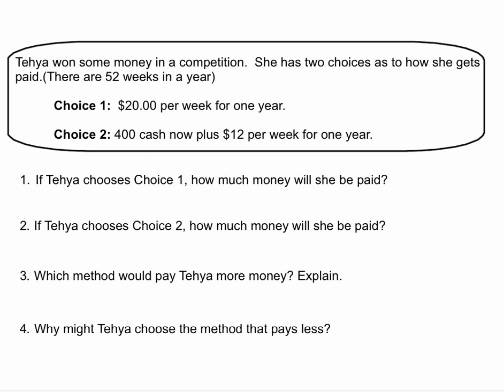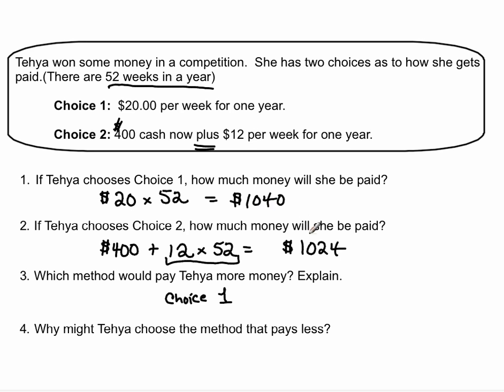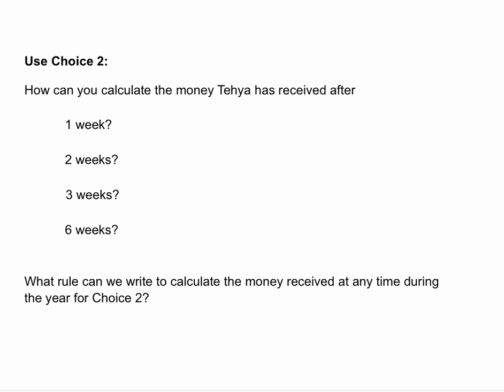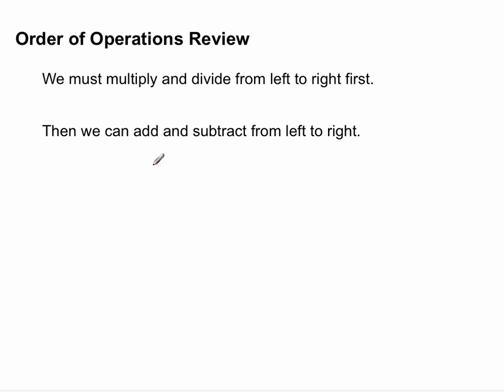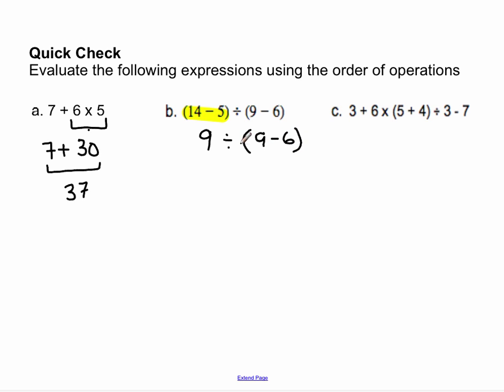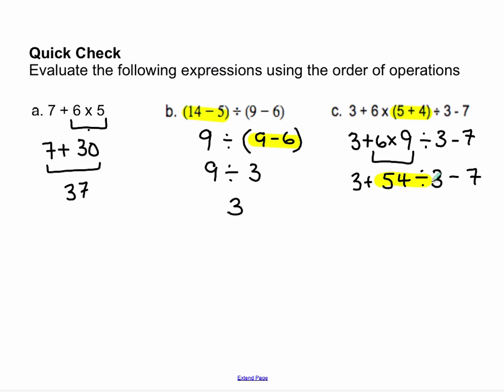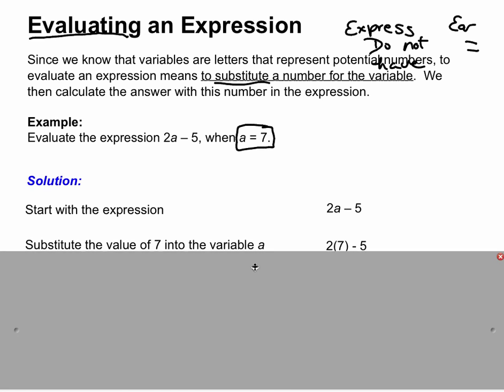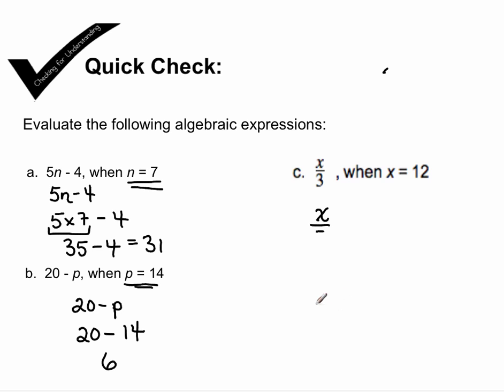Math7 Unit 1 Lesson 3 Part 2